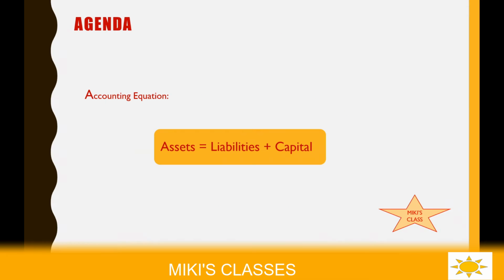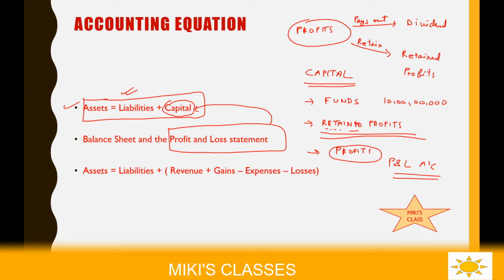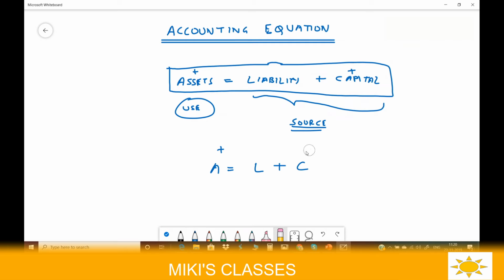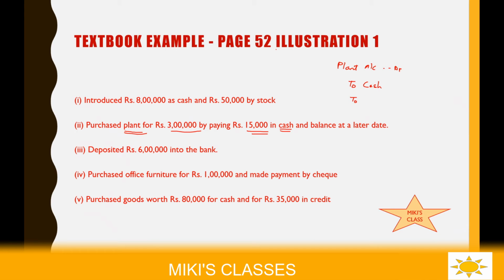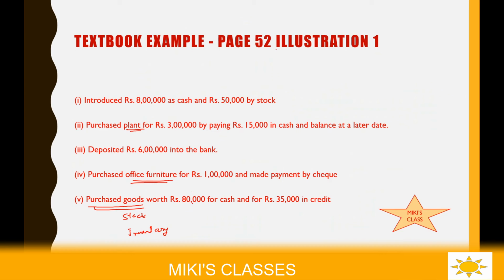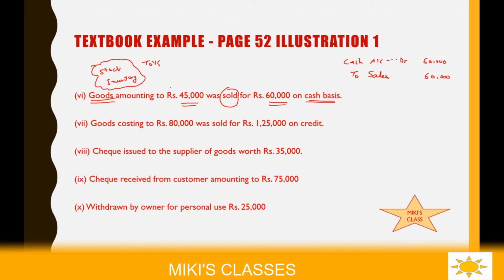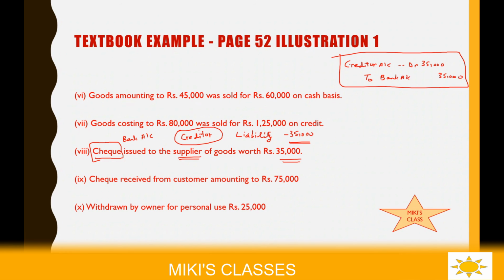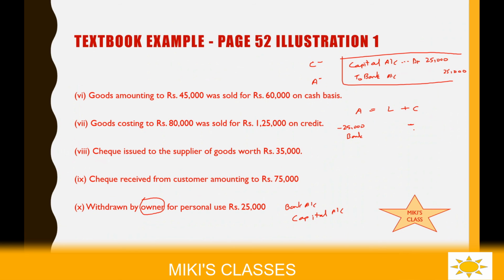CBSE Class 11 Accountancy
Fundamental Accounting Equation Chapter 3 Recording of Transactions  Illustration 1 A detailed solution to the first Illustration